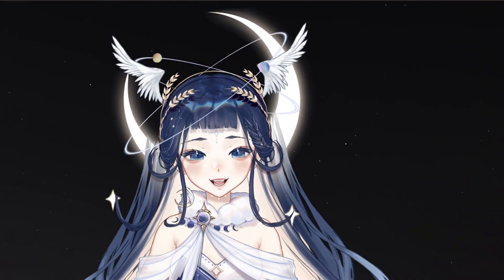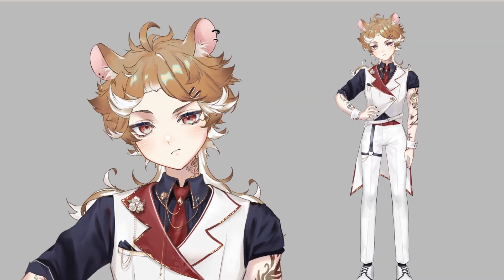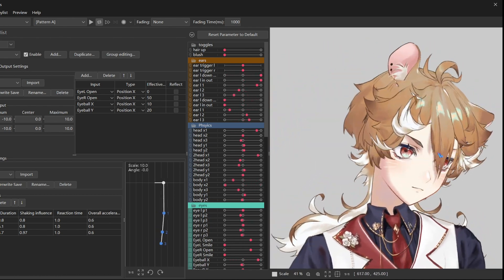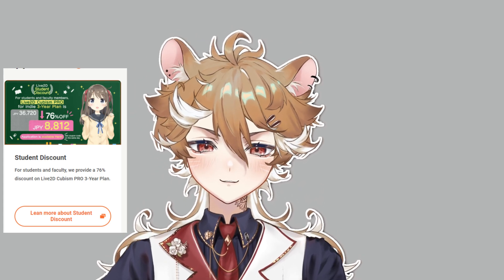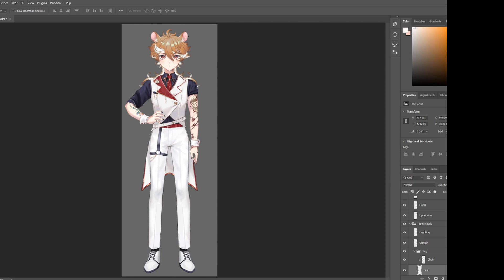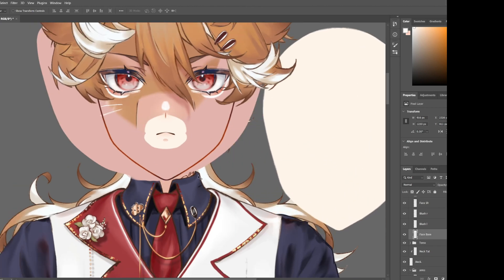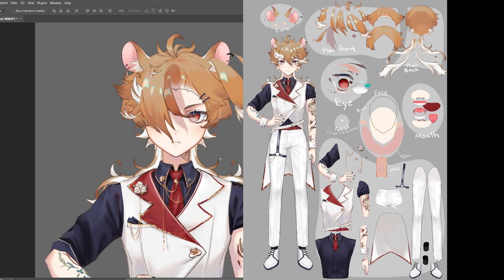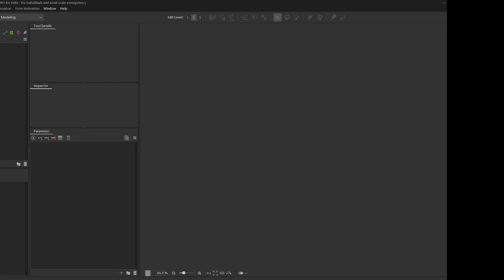【1】 BEGINNER Live2D tutorial Intro + layering (+Free model PSD giveaway)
I'll pin a solution comment for any reoccurring problems in the tutorial!
I made this tutorial with an easy, lazy, simple workflow for quick results, therefore professional naming and deformer integrity are not a priority of mine and the models might not be suitable for game development usage.

0:00 Intro
1:25 Layer Separation